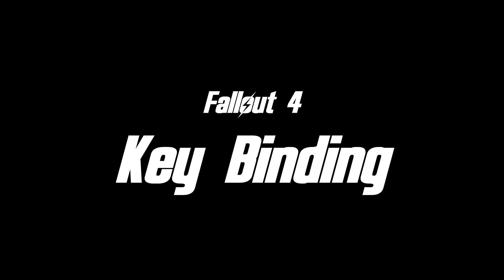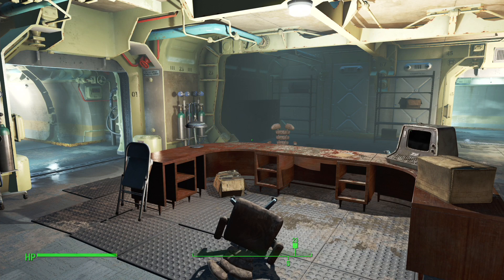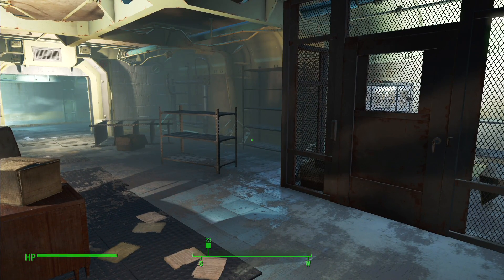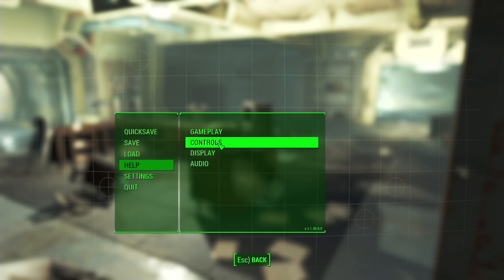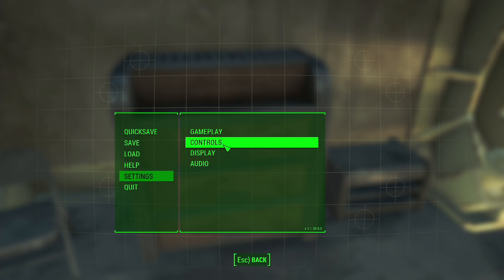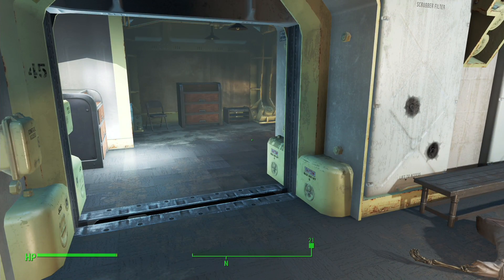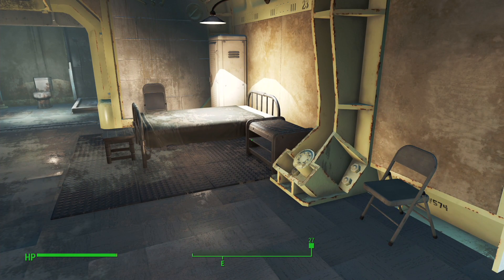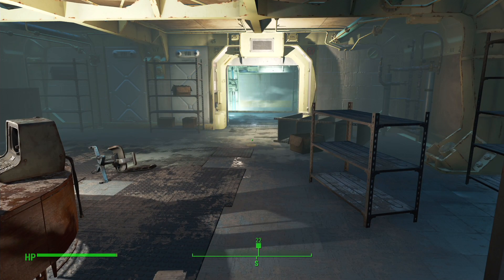FALLOUT 4 - Key Bindings : This is why we mod | RAMBLE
A little ramble/complaint about the way Fallout 4 implements key binding. ie. Badly.